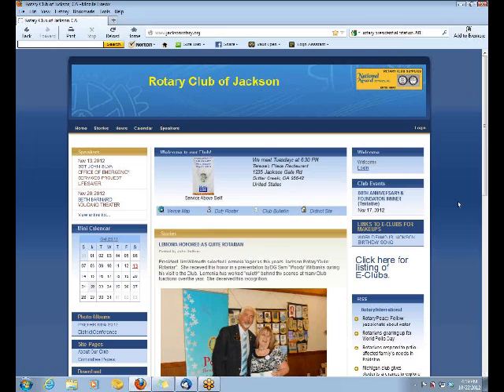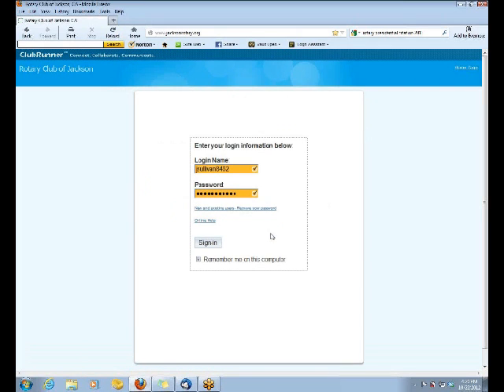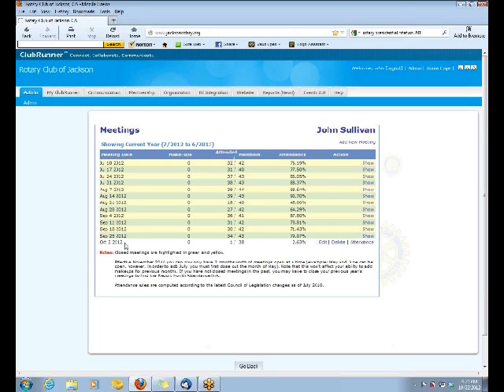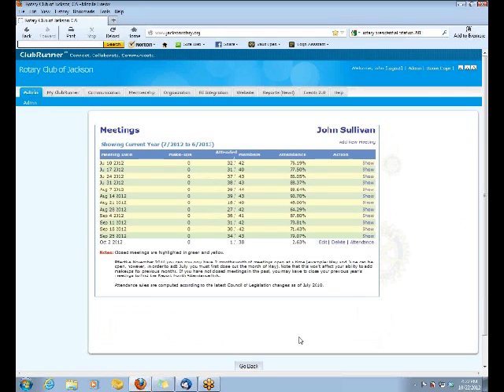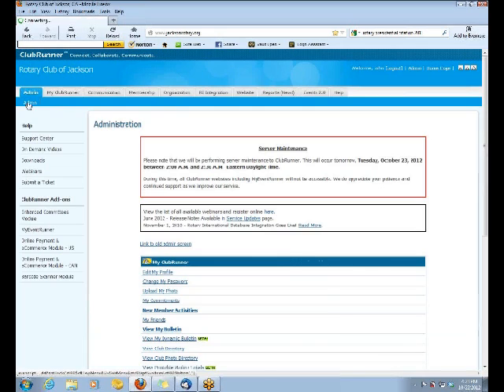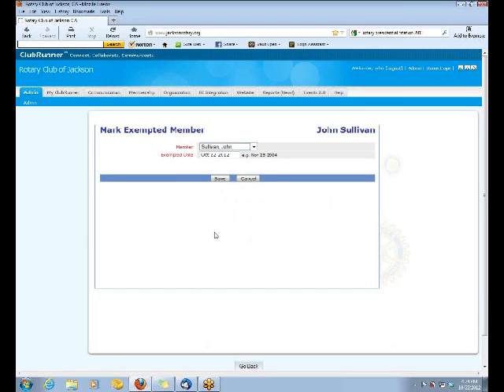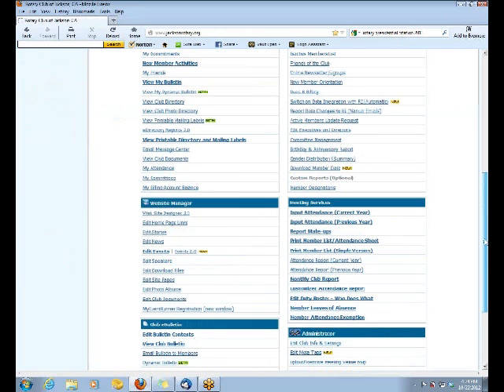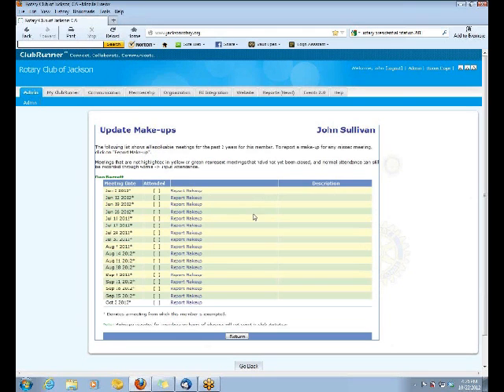Reporting Attendance On ClubRunner (Subscriber)